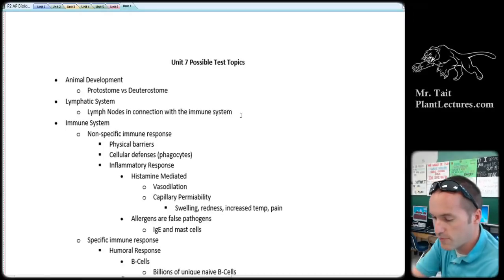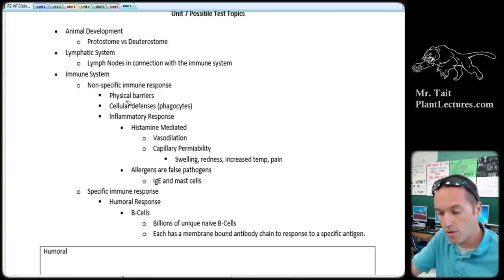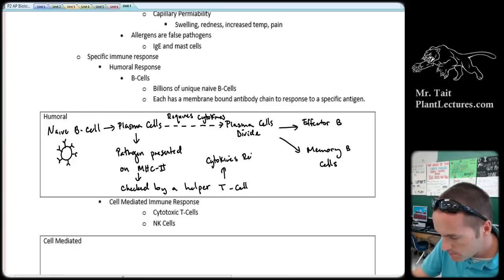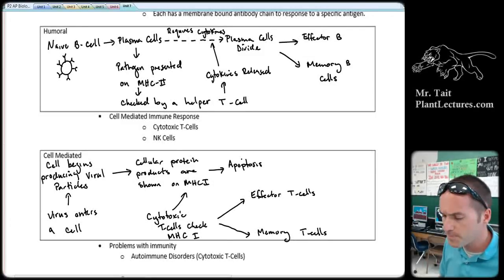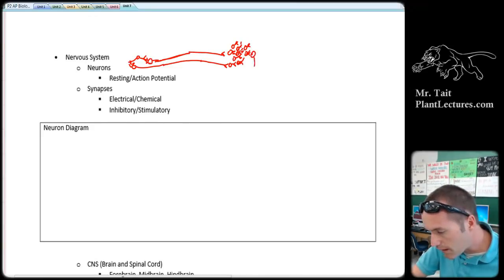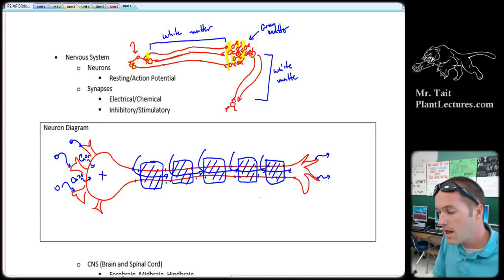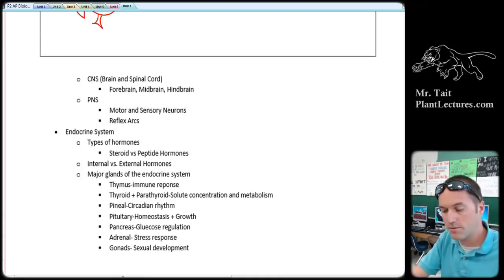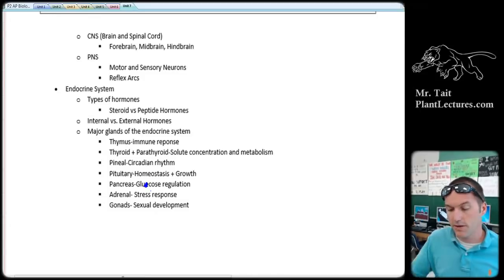Unit 7 Possible Test Topics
Animals and animal systems.